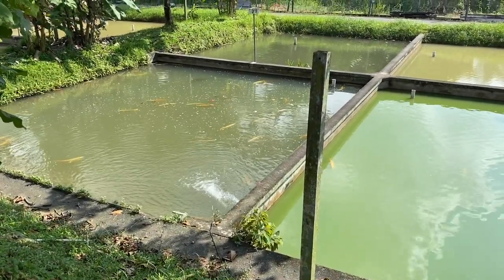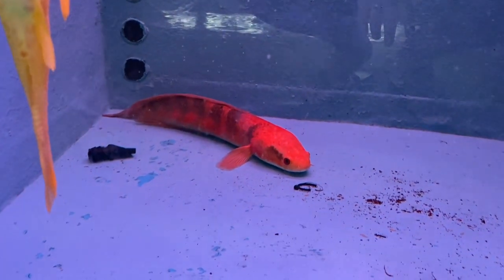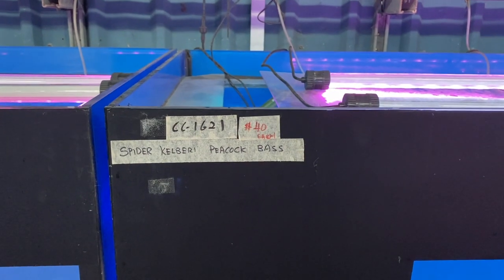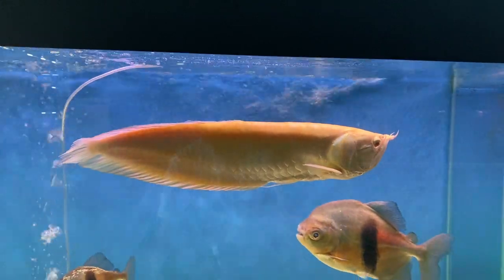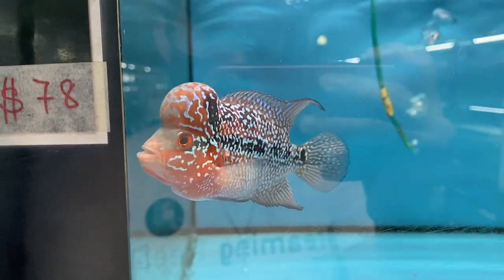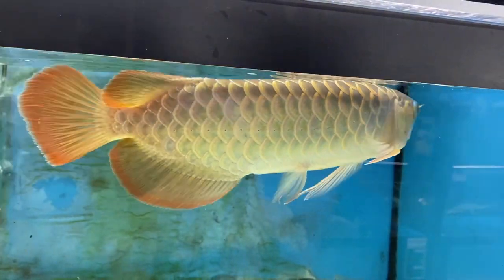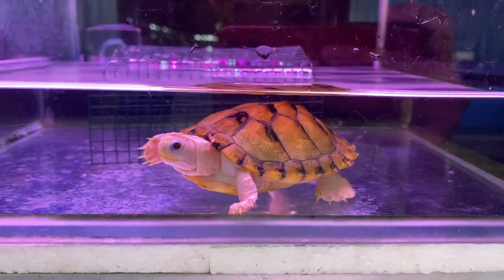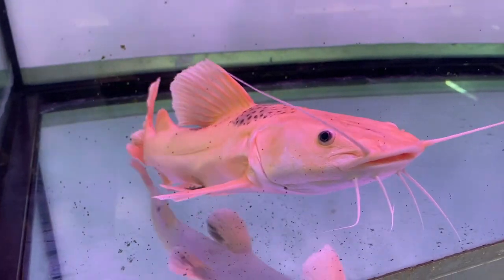Visiting Qian Hu fish farm (LARGEST freshwater farm in SINGAPORE !!)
We had some time to travel to far west hence we visiting Singapore most famous freshwater brands Qian Hu Fish Farm and have a look at all the amazing fishes in their collection !!

Good family weekend hangout area !!

Address: 71 Jln Lekar, Singapore 698950